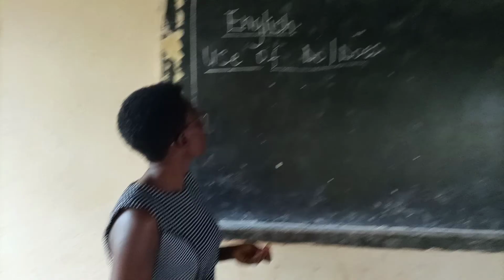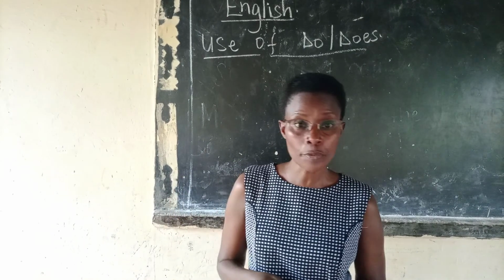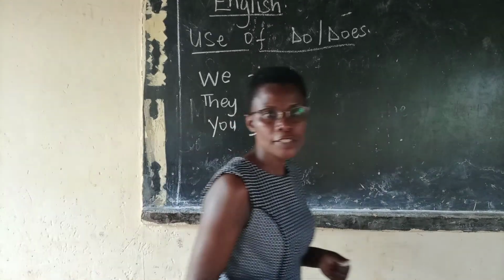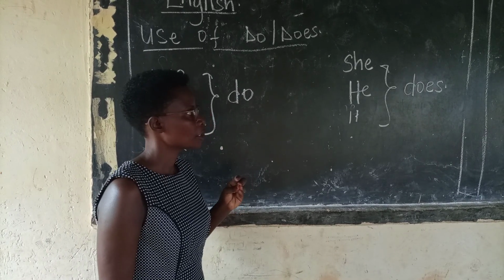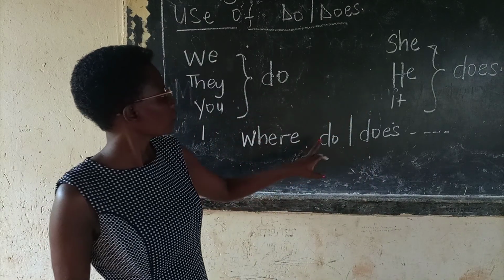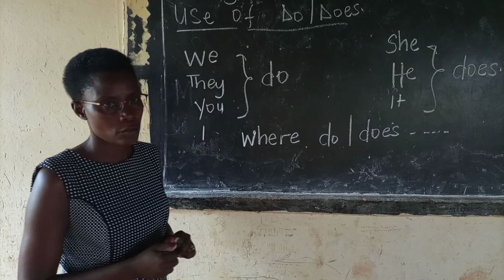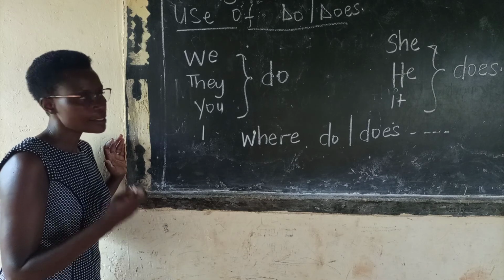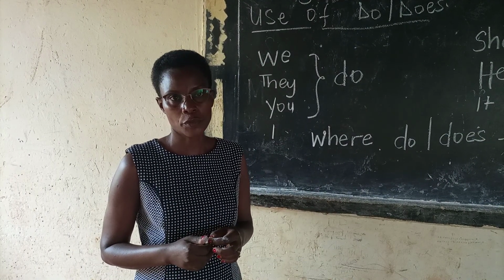Use of do and does